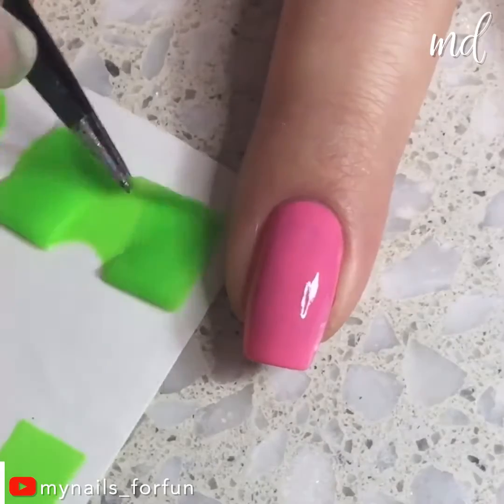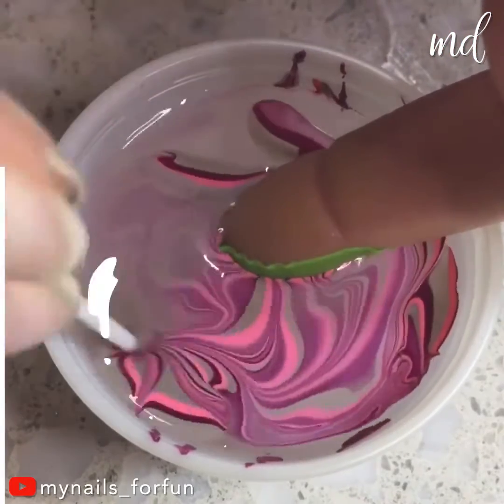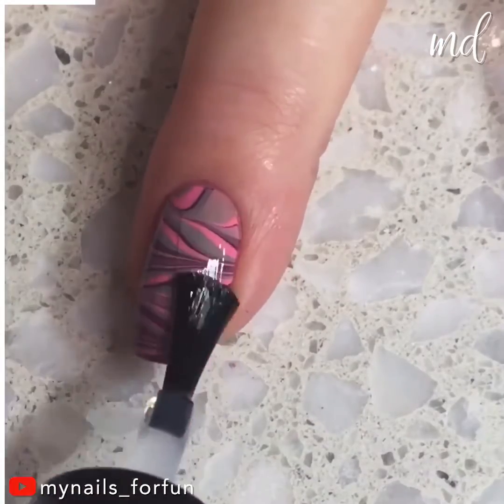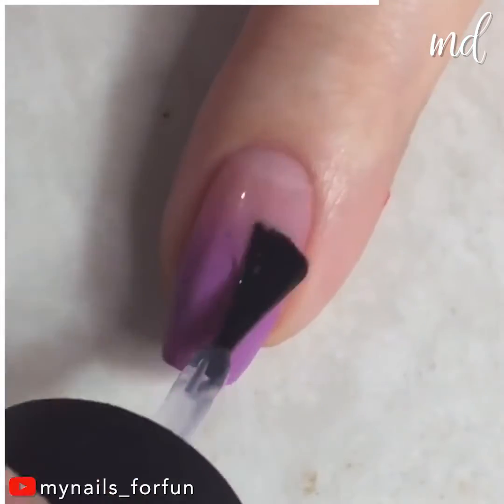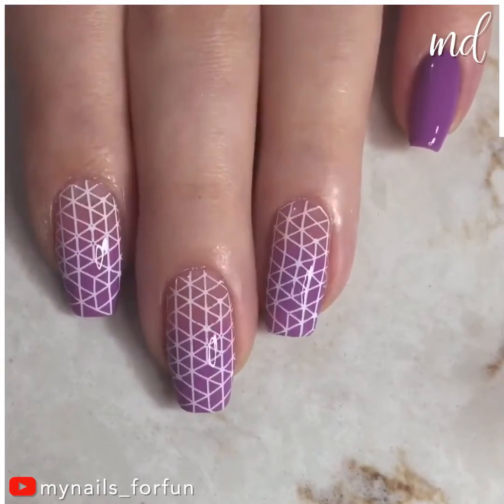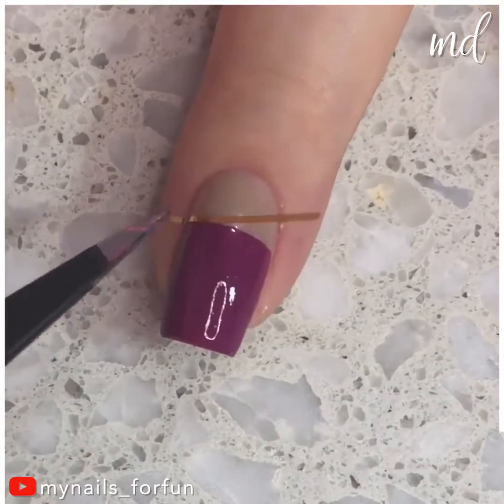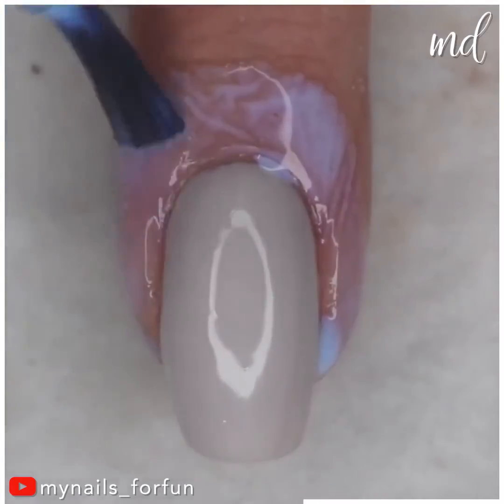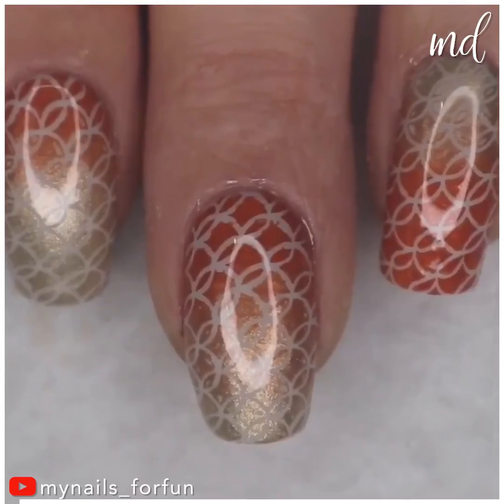Here's some nail art ideas for this summer